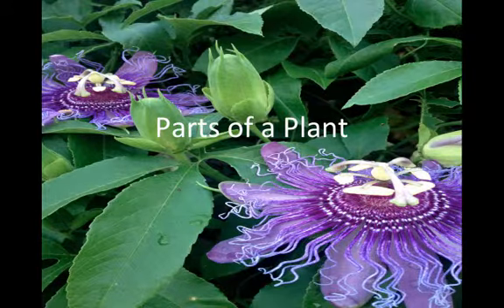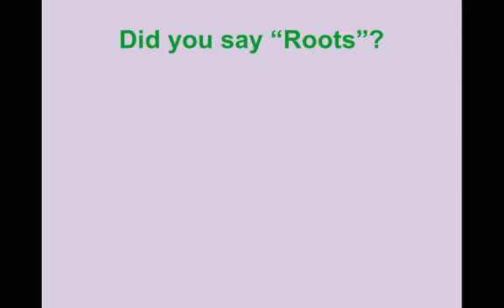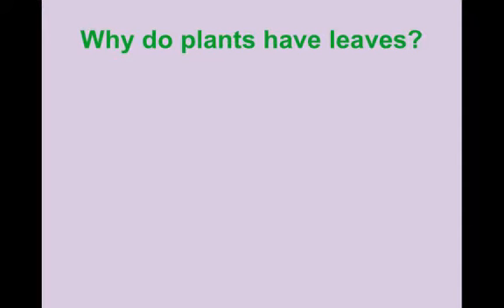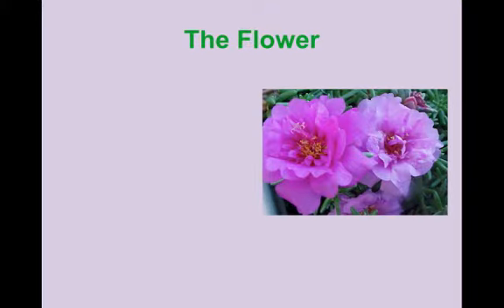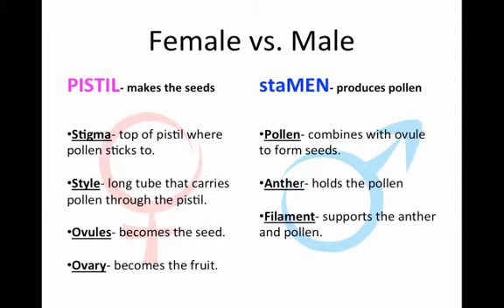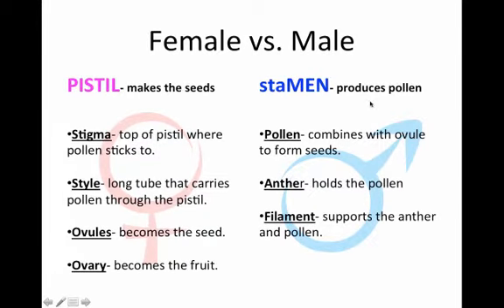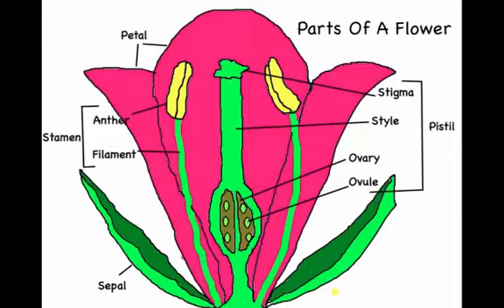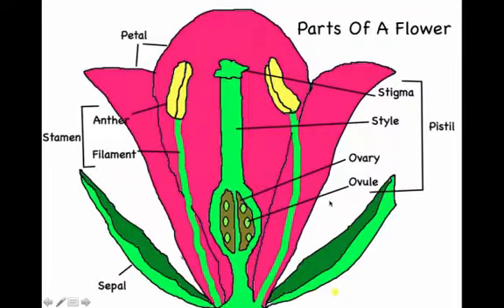Parts of a Plant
RLO Presentation

Table of Contents:

00:31 - Let's Look at a Plant...
01:05 - Did you say "Roots"?
01:37 - What does the stem do?
02:06 - Why do plants have leaves?
03:03 - The Flower
03:26 - Parts of the Flower
04:16 - Female vs. Male
05:57 -